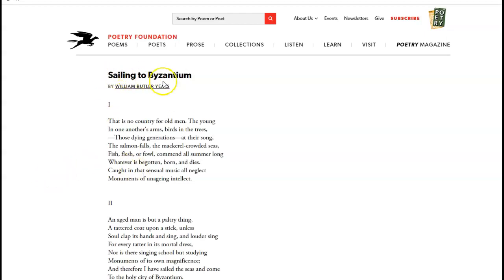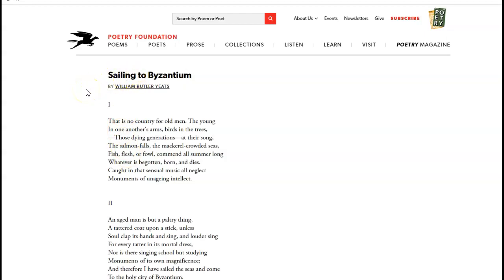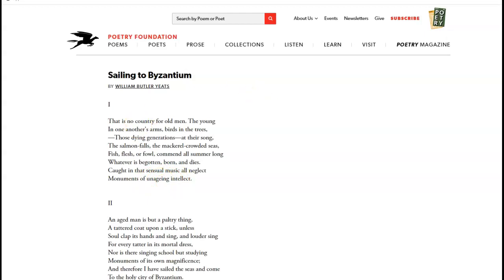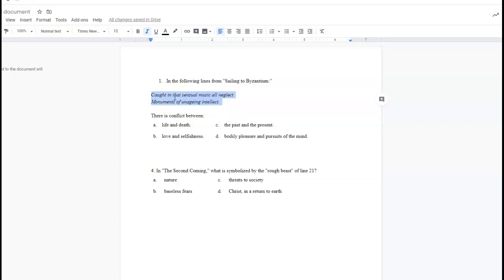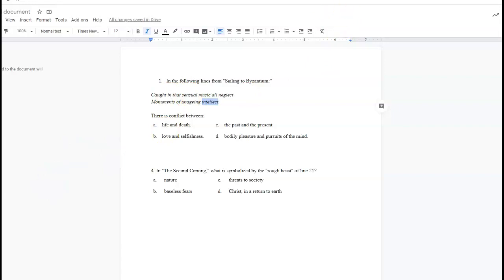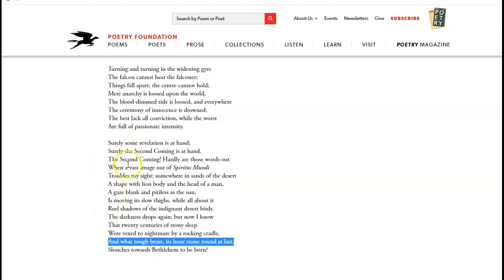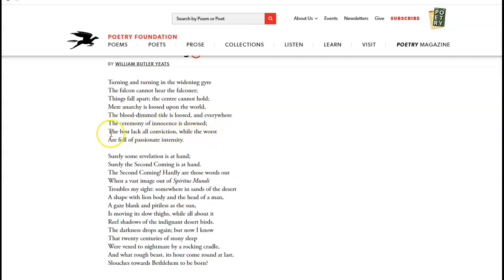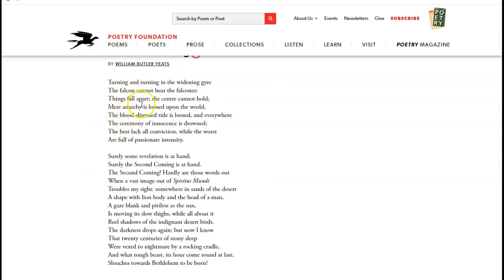B. Wilson- Yeats Review